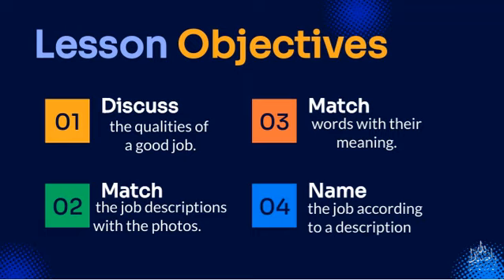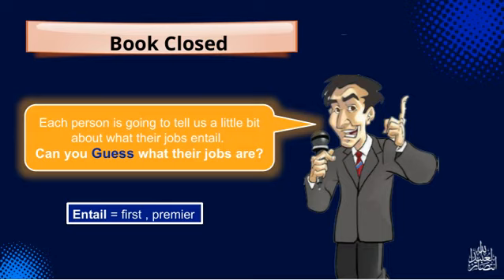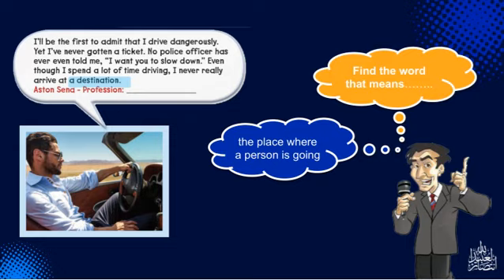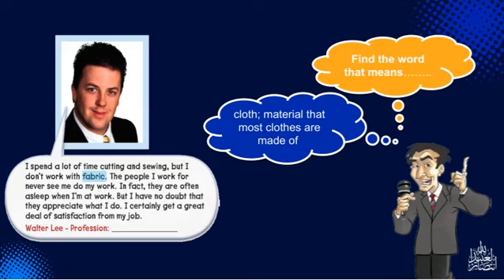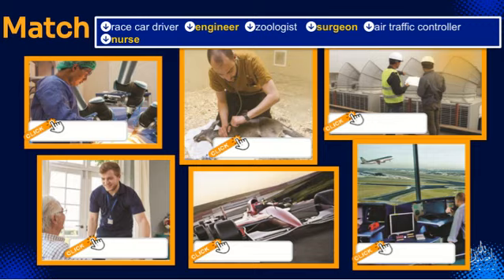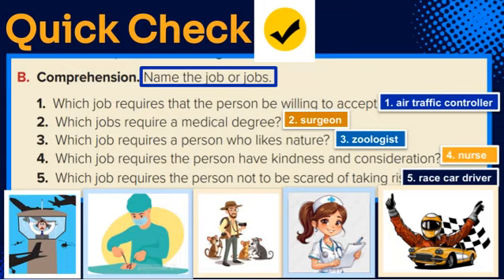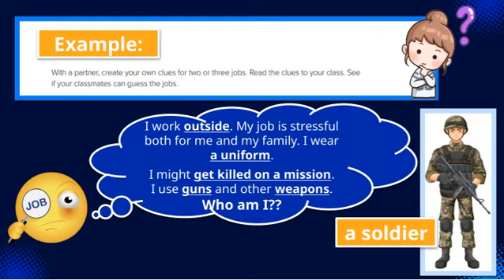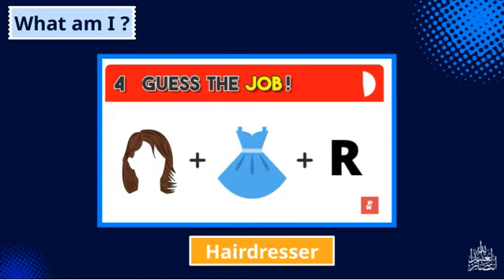MEGA GOAL 2.1 (Unit 5) – Listen & Discuss | WORKING 9 TO 5 | Jobs, Vocabulary, Listening & Speaking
MEGA GOAL 2.1 (Unit 5) – Listen & Discuss | WORKING 9 TO 5 Explained | Jobs, Vocabulary, Listening & Speaking

Welcome to a brand-new English lesson from the MEGA GOAL 2.1 series!
In this video, we dive deep into **Unit 5 – Listen & Discuss: “Working 9 to 5”**.
This lesson is explained clearly, simply, and exactly the way students need to understand it.

• How to understand job descriptions and match them with the correct picture
• Vocabulary from the lesson (habitat – fabric – destination – stitching – monitor)
• How to guess a job from short clues
• How different jobs are described in English
• Daily-life examples related to jobs and workplaces
• Listening strategies to help you understand better
• Speaking practice you can repeat after the teacher
• A full walkthrough exactly like the Mega Goal PowerPoint and the Saudi curriculum

🧠 **Jobs you will recognize in the lesson include:**
• Surgeon
• Race car driver
• Zoologist
• Engineer
• Air traffic controller
• Nurse
• Computer technician
• Fashion designer

It helps you:
• Build strong listening skills
• Improve your discussion ability
• Understand real-life English related to jobs

• Listen & Discuss explanation
• “What Am I?” job riddles
• Matching activity
• Vocabulary review
• Quick questions and answers
• Fun examples from real life
• Slow and clear English for all levels

📘 **Source:**
Mega Goal 2.1 — Unit 5 (Saudi Curriculum)

🇸🇦 This video is perfect for:
• Saudi students
• English teachers
• Anyone learning English in an easy and fun way

Mega Goal 2.1, Mega Goal Unit 5, Unit 5 Listen and Discuss, Working 9 to 5 explanation,
Mega Goal Saudi Arabia, Saudi English Curriculum, شرح ميجا جول, منهج ميجا جول,
English listening practice, English vocabulary jobs, ESL speaking lesson, EFL Saudi students,
English for beginners, English for schools KSA, Unit 5 working jobs meaning,
Guess the job activity, Listen and Discuss Mega Goal, English teacher Saudi Arabia,
Air traffic controller meaning, surgeon meaning English, race car driver meaning,
zoologist meaning, English for teens, Saudi students English, YouTube English lessons,
Teacher explaining Mega Goal, Learn English fast, curriculum Saudi Ministry of Education